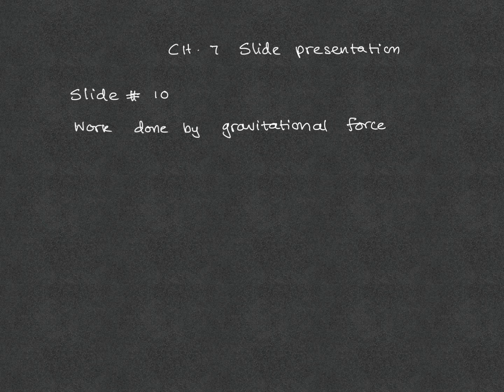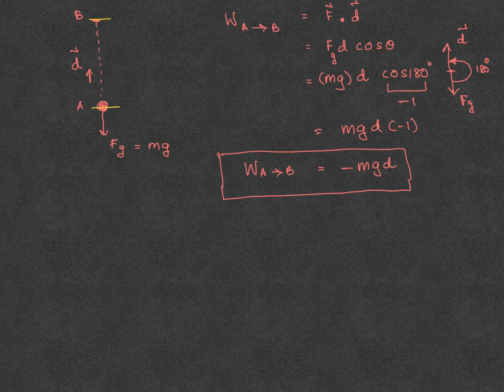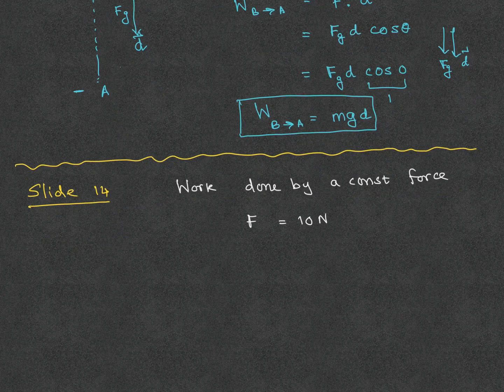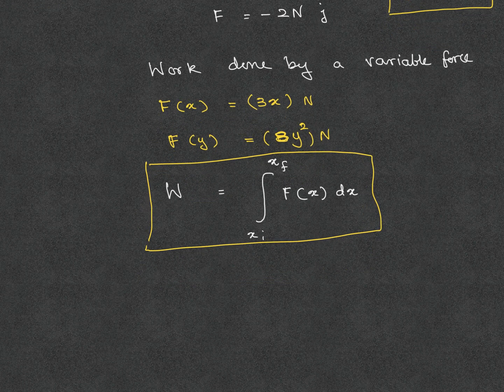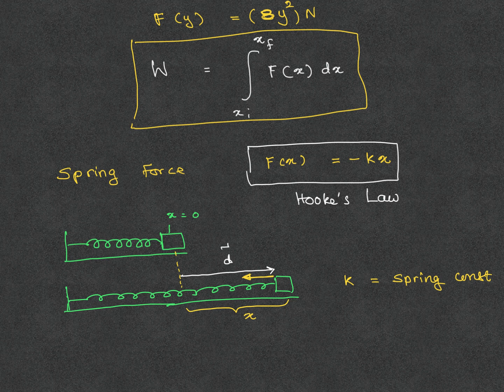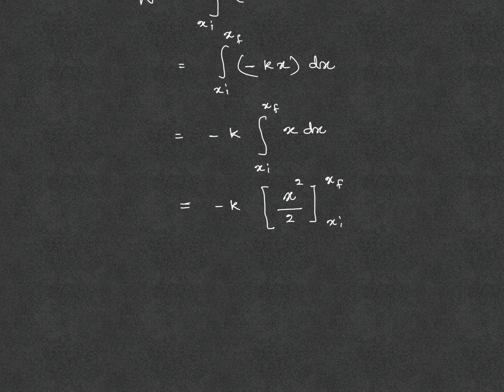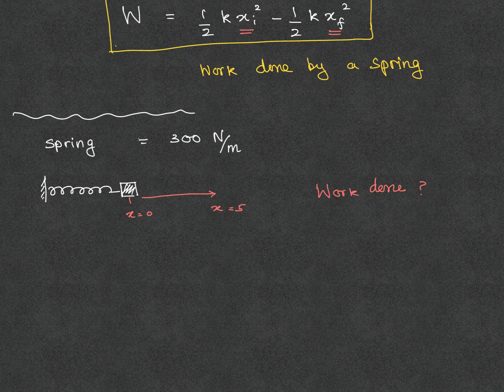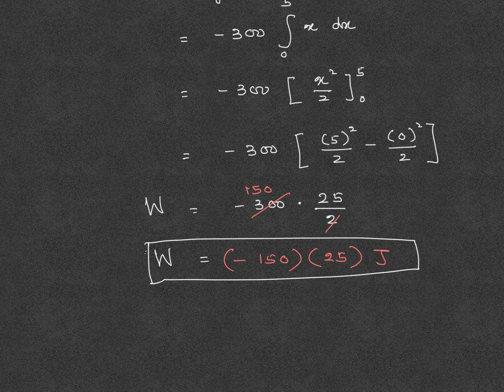variable force PHY 112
Phy 112 - Work done by a variable force